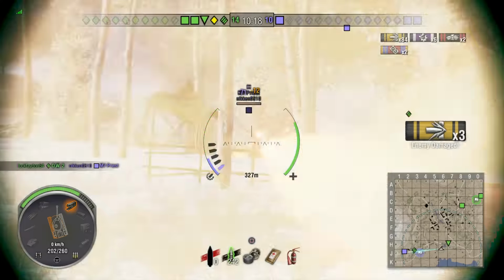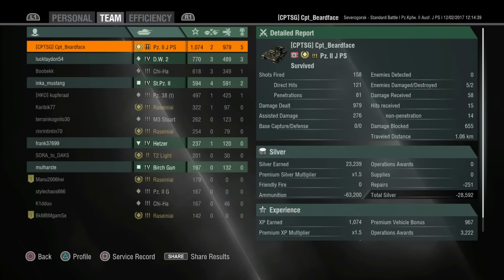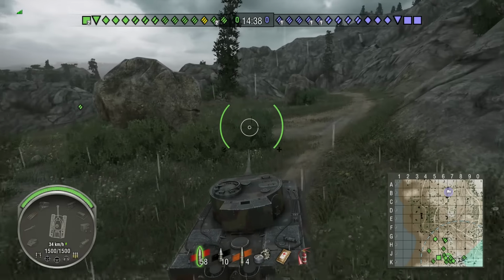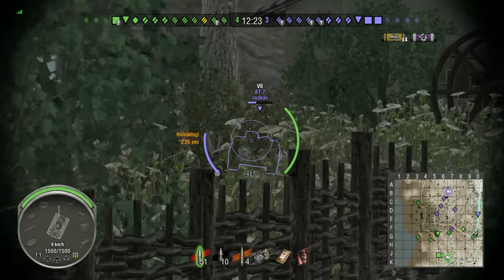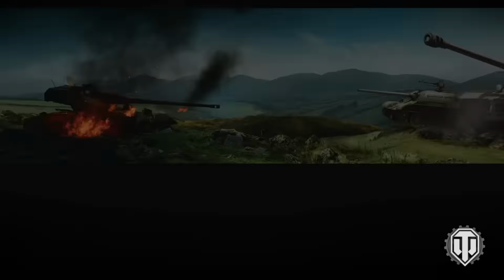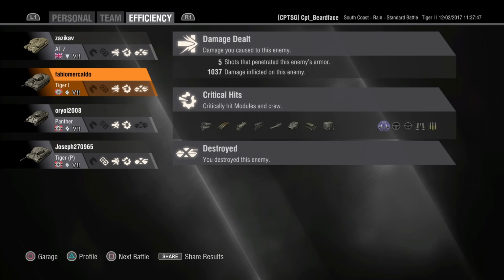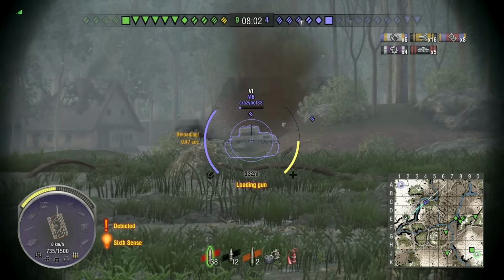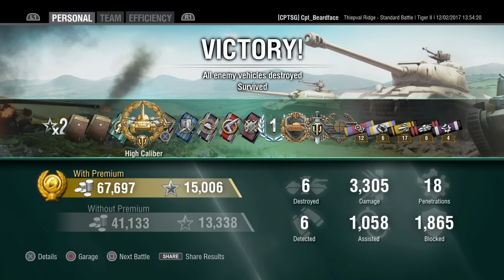World of Tanks - Random Destruction 64 German Edition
In this German themed episode, I induldge in my expensive habit, the Pz II J PS, then I'm in the iconic Tiger I, and finish off with my first game in my new Tiger II.